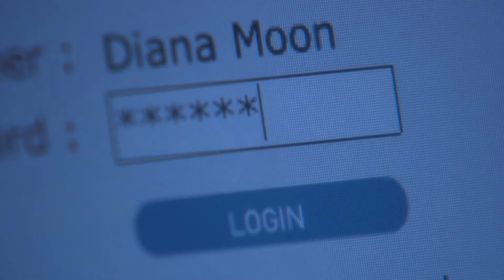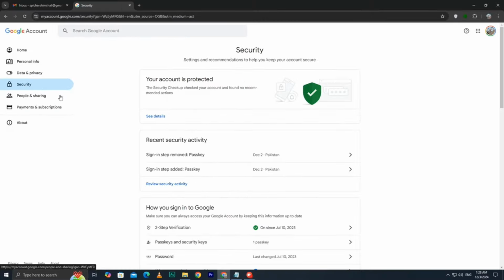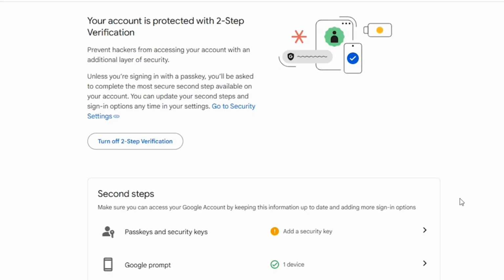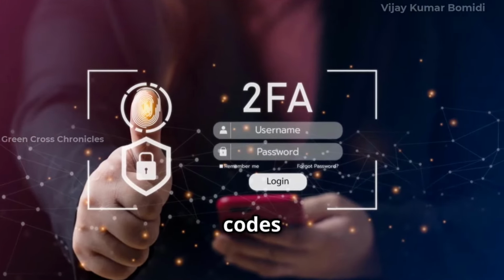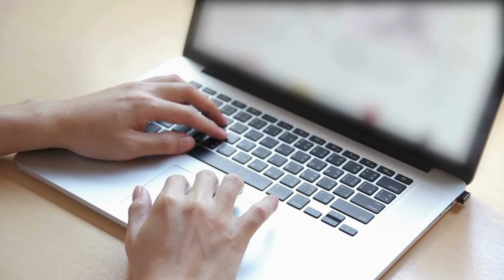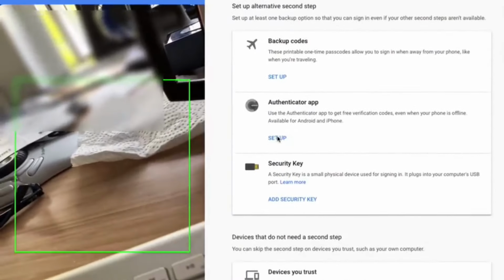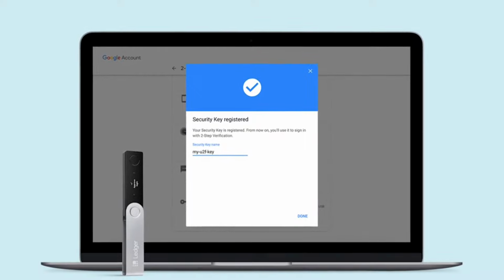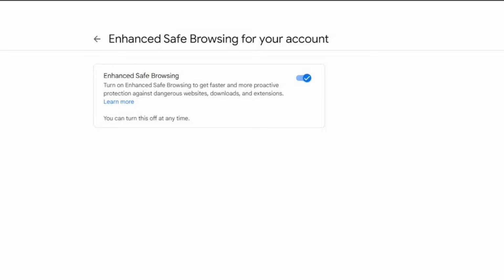Two Factor Authentication Explained:The Easiest Way to Stay Safe Online | How To Recover G-Mail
Want to keep hackers out of your online accounts? 🔒 Two-factor authentication (2FA) is your secret weapon! Combining your password (something you know) with a unique code (something you have), 2FA adds an extra shield of protection that passwords alone can’t provide. 💡

This simple step can stop hackers in their tracks, protecting you from phishing, hacking, and other online threats. Ready to take your online security to the next level? Let’s dive in and show you how easy it is to stay safe in a digital world! 🌐✨

new cybersecurity technologies
information and cyber security
Two-factor authentication
2FA setup
Gmail security
Gmail recovery
Online safety
Secure login
Protect your accounts
Account recovery
Google account security
Two-step verification
Hack protection
Secure your email
Cybersecurity tips
Password protection
Account safety
Gmail 2FA
Multi-factor authentication
Authentication codes
Phishing prevention
Online privacy

Two-factor authentication, 2FA setup, Gmail security, Gmail recovery, online safety, secure login, protect your accounts, account recovery, Google account security, two-step verification, hack protection, secure your email, cybersecurity tips, password protection, account safety